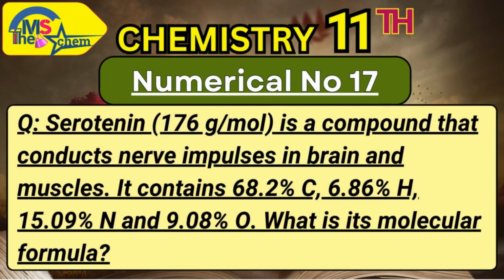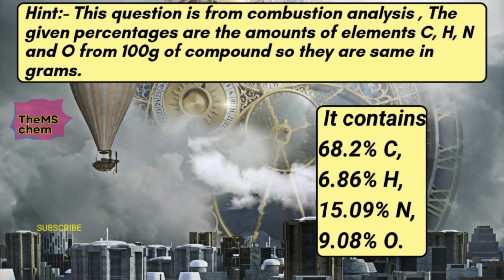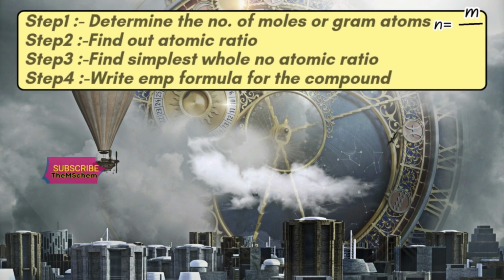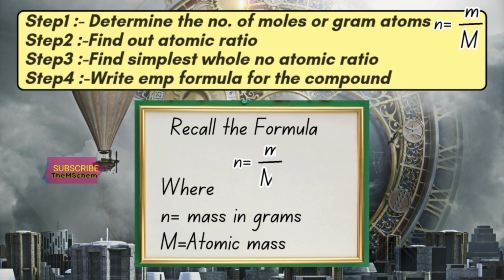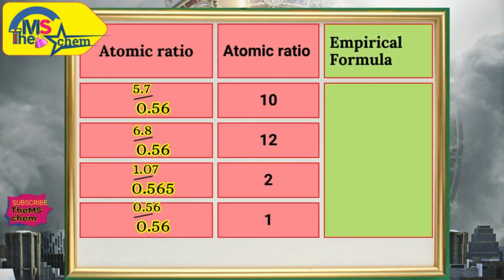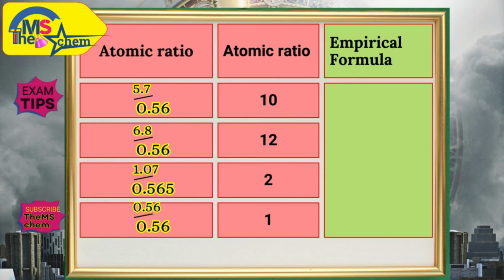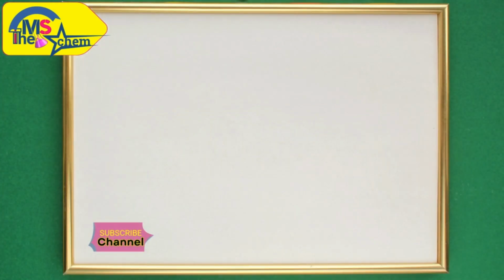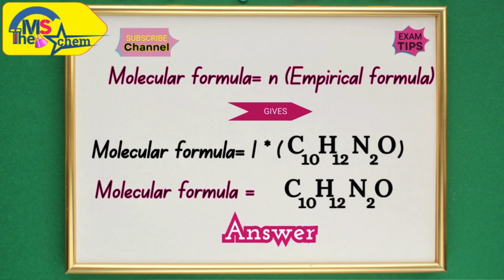Numerical#17 (Combustion Analysis!) "Basic concepts" l Chap1: CHEMISTRY,11Th class Solved Exercise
Solved Numerical 17 Exercise BASIC CONCEPTS CHEMISTRY 11Th Class
🔥 "Numerical 17 Exposed! Are You Making This Common Mistake?"
⚡ "Shocking! 90% of Students Get This Chemistry Numerical Wrong!"
💡 "Numerical 17 Solved: The Trick Your Teacher Won’t Tell You!"
📢 "BASIC CONCEPTS Challenge: Can You Solve Numerical 17 Without Errors?"
🚀 "Numerical 17 Decoded: The Hidden Logic Behind the Solution!"
🔍 "Secret Strategy to Solve Numerical 17 Faster Than Ever!"

Are you struggling with Numerical 17 from the Basic Concepts chapter in Chemistry (11th Class, Punjab Board & Other Boards)? You’re not alone! Many students make common mistakes in solving this problem, but don’t worry—I’ve got you covered! 🚀

In this video/post, I’ll walk you through the complete step-by-step solution of Numerical 17 from the Exercise of Chapter 1: Basic Concepts of Chemistry. You’ll learn quick tricks, conceptual clarity, and error-free methods to solve similar problems in your board exams.

✅ What You’ll Learn in This Video/Post:

📌 Understanding the problem statement of Numerical 17
📌 Applying the correct formula and units
📌 Solving with logical steps to avoid silly mistakes
📌 Verifying the answer with scientific reasoning
📌 Pro tips to solve similar numericals in less time
🔬 Why is Numerical 17 Important?
This numerical is a core concept in Basic Concepts of Chemistry and frequently appears in board exams and entry tests like MDCAT, ECAT, and other competitive exams. If you master this, you’ll be able to handle other numericals with confidence! 💯

🚀 Who Should Watch/Read This?
🔹 11th Class Students preparing for board exams
🔹 Chemistry students looking to strengthen problem-solving skills
🔹 Anyone struggling with numerical-based questions
🔹 Teachers and tutors searching for effective teaching strategies

🔍 Why Choose TheMSchem?
At TheMSchem, we believe in making chemistry easy and fun for students. Our unique teaching method focuses on concept clarity, smart problem-solving tricks, and exam-focused learning so that you can score top marks with ease!

📌 Additional Resources:
📖 Basic Concepts – All solved numericals 🔬
📖 Stoichiometry & Mole Concepts – Simplified learning 🚀
📖 MCQ Practice – Boost your score with smart techniques ✅

💡 Pro Tips for Chemistry Numericals:
1️⃣ Understand the concept first – Don’t just memorize formulas.
2️⃣ Write given data clearly – Avoid confusion while solving.
3️⃣ Use proper units and conversions – Most mistakes happen here!
4️⃣ Solve step by step – Don’t rush, and always double-check your answer.
5️⃣ Practice, Practice, Practice! – The more you solve, the better you get.